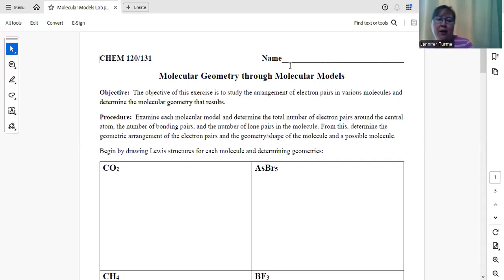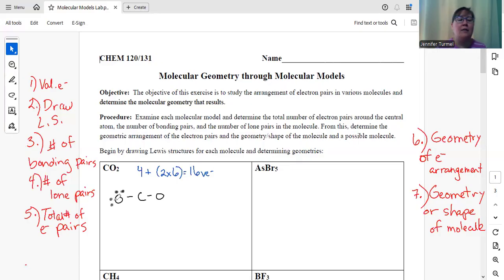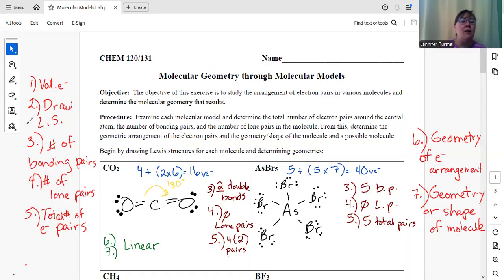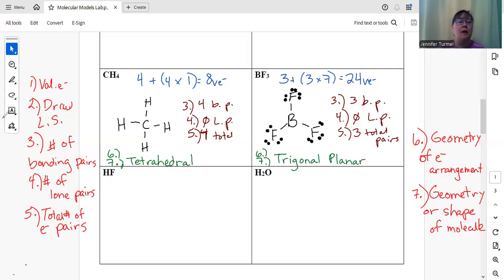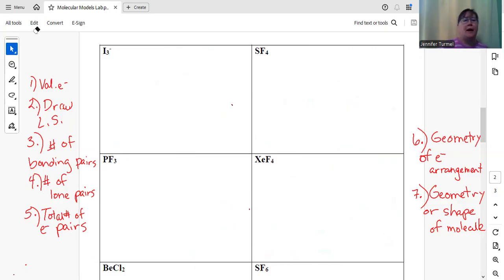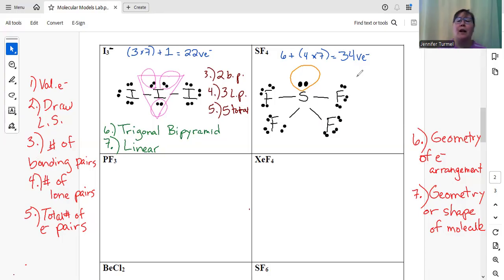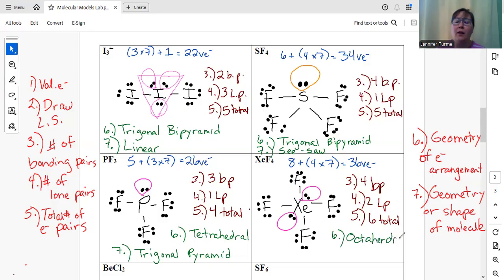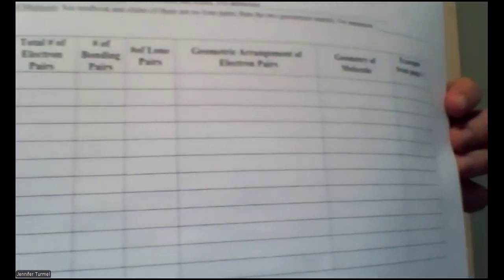MolecularModels2025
Full lab for Molecular Models CHEM 120 and CHEM 131 at SMCC.  Fill in your lab and turn in at your next class.